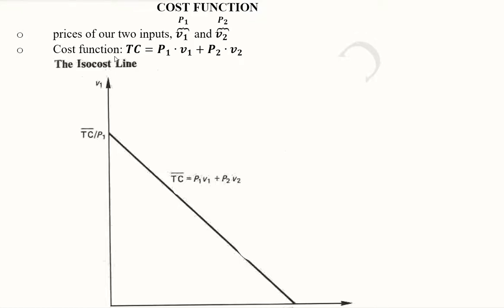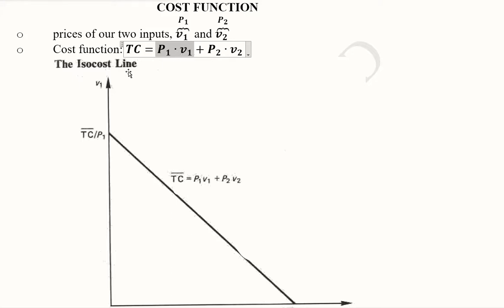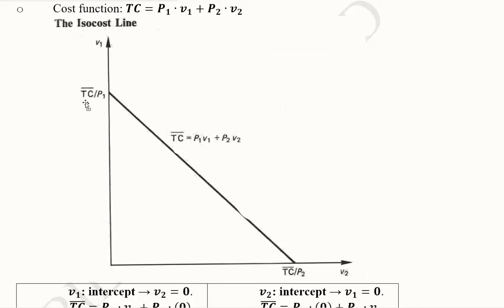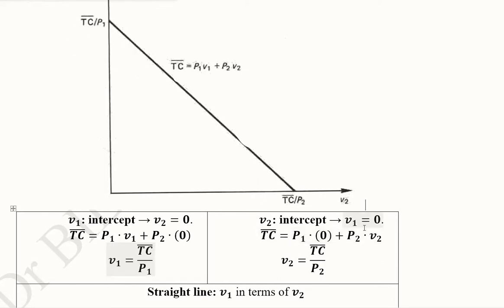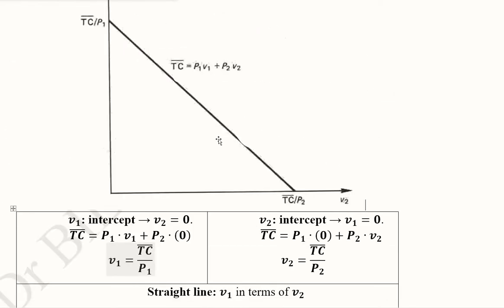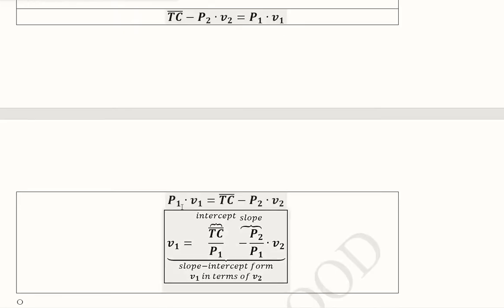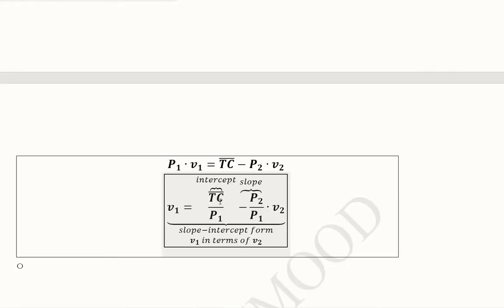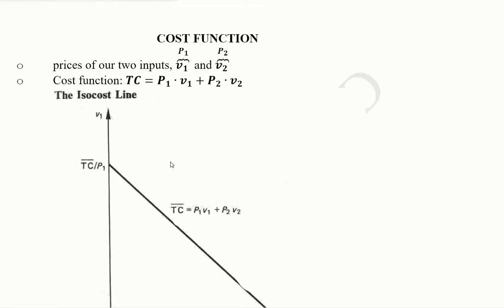Isocost Curve: Graphically and Mathematically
This video introduces the concept of Isocost Curve both Graphically and Mathematically.

Regards,
DBM,